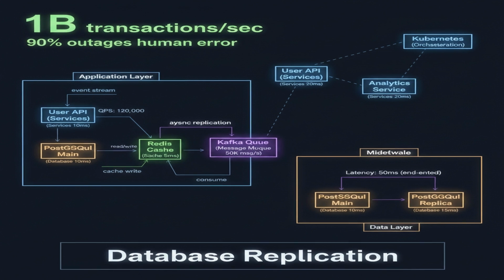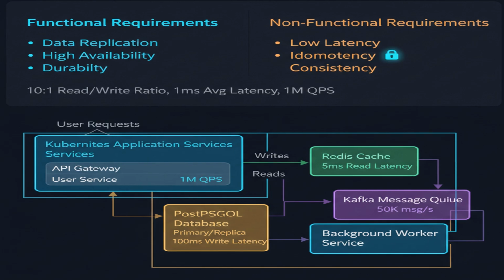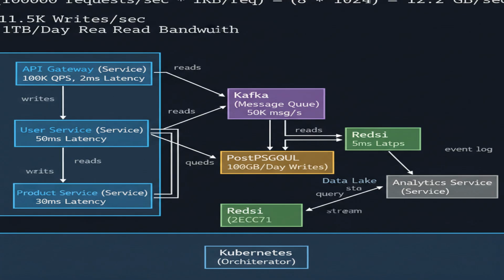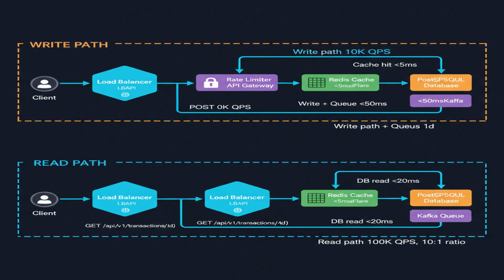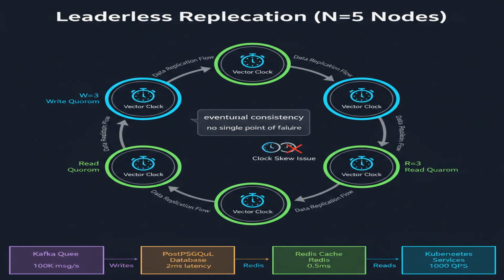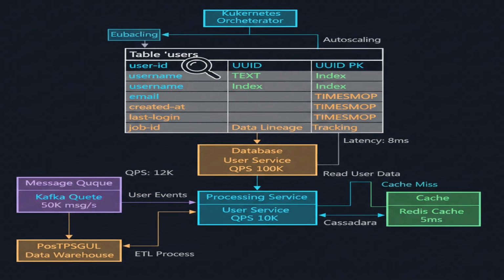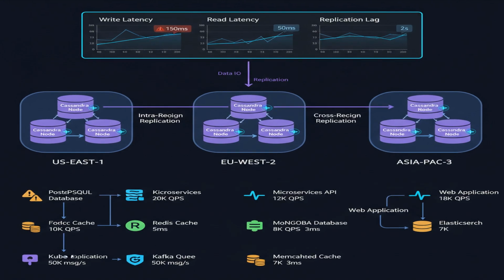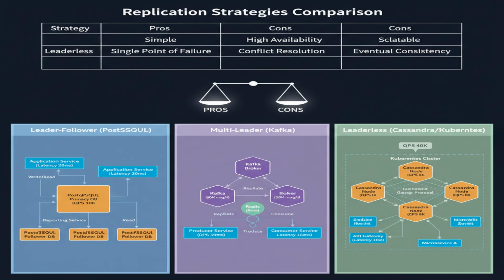Database Replication: How to Choose the Right Strategy (Explained) leader-followerreplication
Master the System Design Interview! In this video, we dive deep into designing database replication strategies - one of the most common questions asked at top tech companies like Google, Meta, and Amazon.

What we cover in this video:
✅ Capacity Estimation (Traffic, Storage, Bandwidth)
✅ API Design (REST endpoints)
✅ Database Schema Design (SQL vs NoSQL)
✅ Key Algorithms and Data Structures
✅ Scaling & Performance (Caching, Load Balancing, Sharding)

Whether you're preparing for a backend engineering role or just curious about distributed systems, this comprehensive walkthrough will give you the tools you need to succeed.